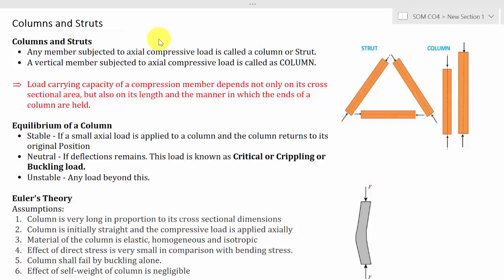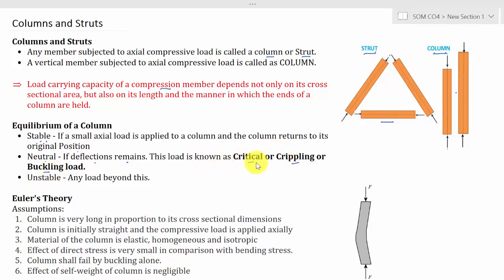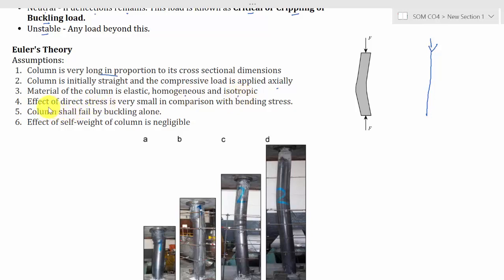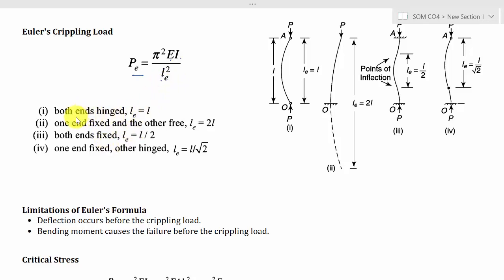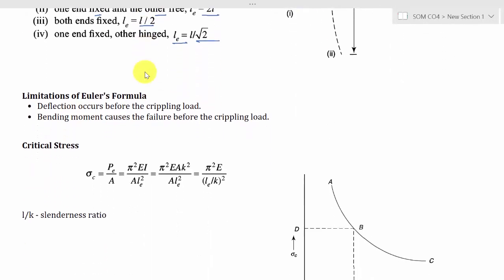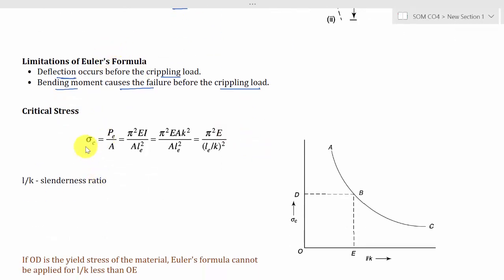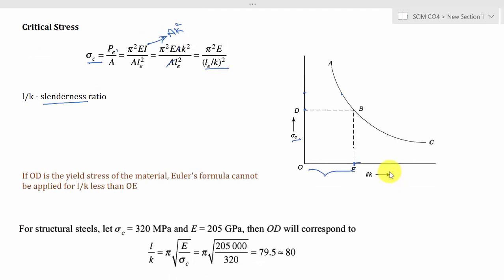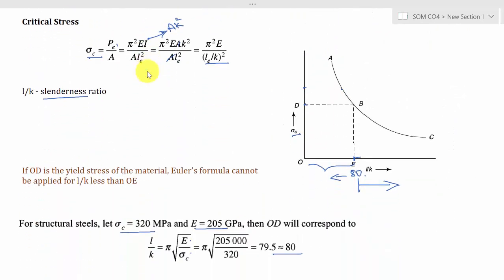Introduction to Euler's Theory | Failure of Columns | Strength of Materials (SOM)